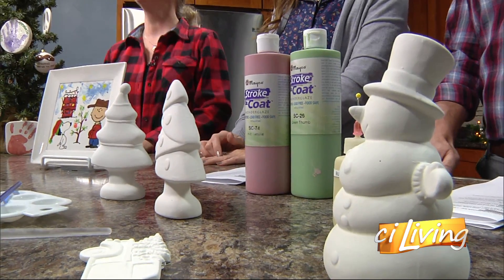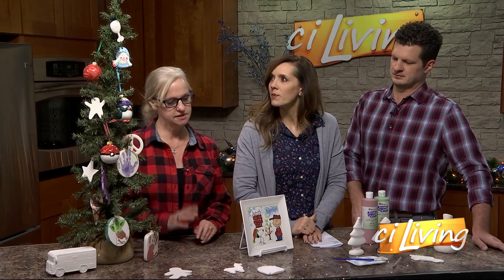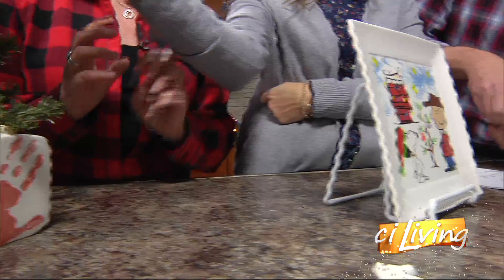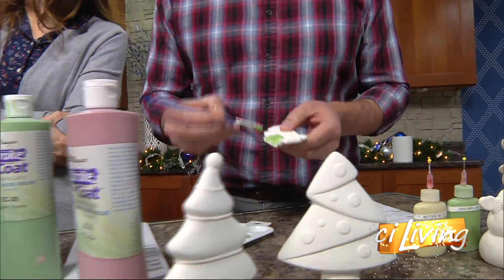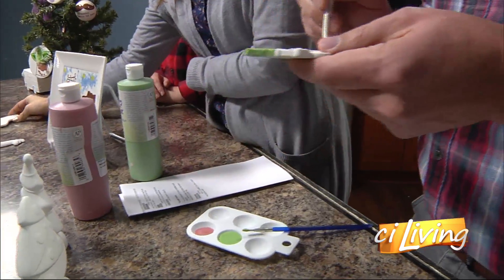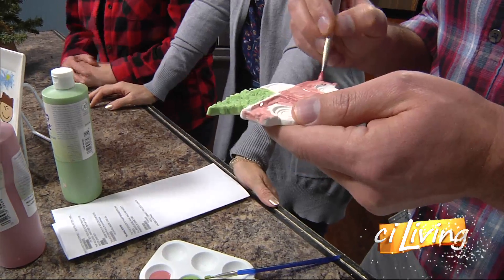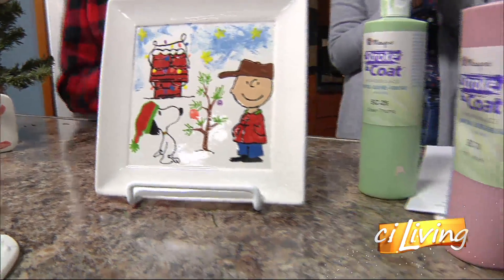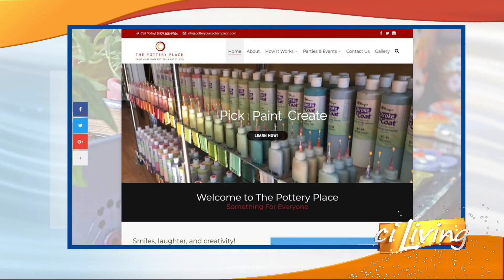Creative Corner: The Pottery Place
Enjoy Christmas crafts on today's creative corner